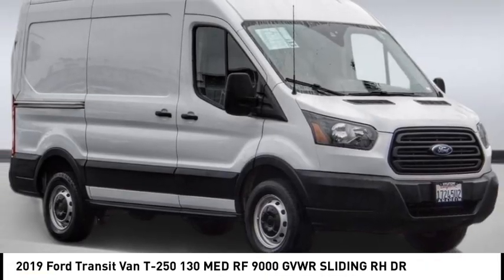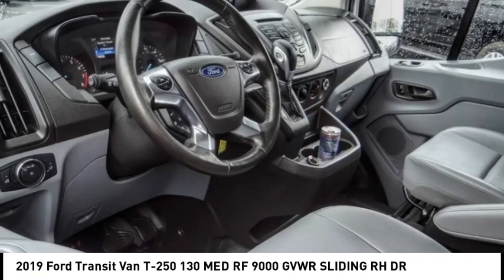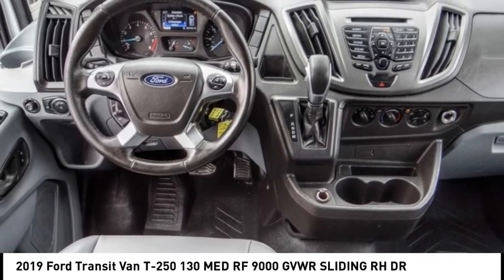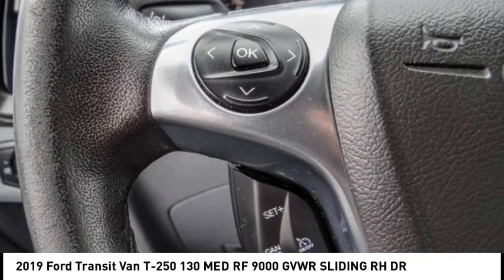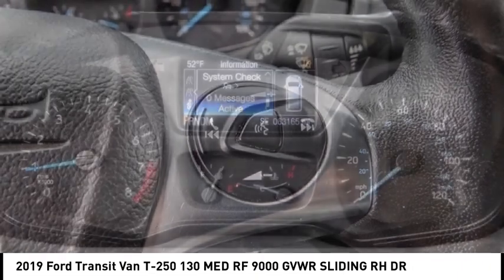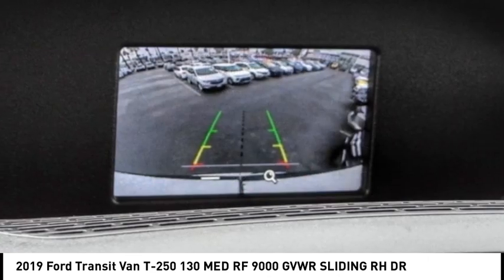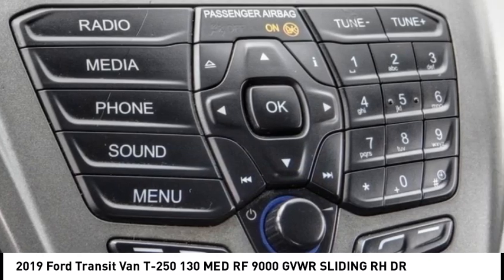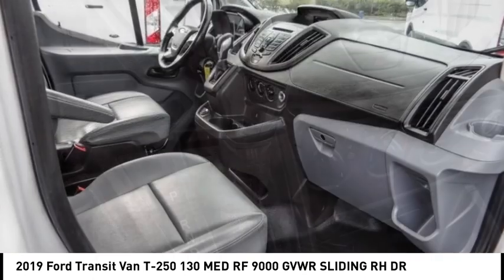2019 Ford Transit Van RA14514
2019 Ford Transit Van T-250 130 MED RF 9000 GVWR SLIDING RH DR

1271 S. Auto Center Dr.

2019 Ford Transit-250 Oxford White 6-Speed Automatic with Overdrive 3.7L V6 Ti-VCT 24V ***BLUETOOTH WIRELESS / HANDS FREE***, ***USB PORTS***, ***BACK UP CAMERA***, ***CLEAN CARFAX***, ***ONE OWNER CARFAX***, Order Code 101A. CARFAX One-Owner. Clean CARFAX. Financing available on approved credit. Trade-ins accepted. Subject to prior sale. All Pricing and Advertised Prices for any/all vehicles offered for sale does not include dealer installed accessories which can be purchased for an additional cost. No sales to Dealers, Brokers or Exporters. For out of state purchase, customers must be present to purchase. If shipping is required, dealership must facilitate; no exceptions. Prices are plus government fees and taxes, any finance charges, $85 documentary fee, $29 electronic registration fee, any emission testing charge and $1.75 per new tire state tire fee. We make every effort to provide accurate information, but please verify before purchasing. Images, prices, and options shown, including vehicle color, trim, options, pricing and other specifications are subject to availability, incentive offerings, current pricing and credit worthiness. Images are for illustrative purposes only.